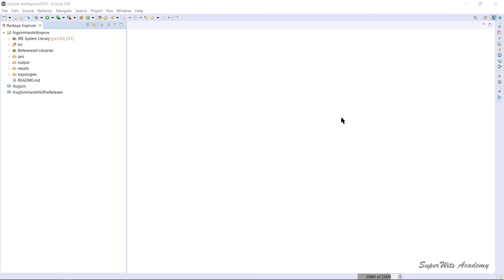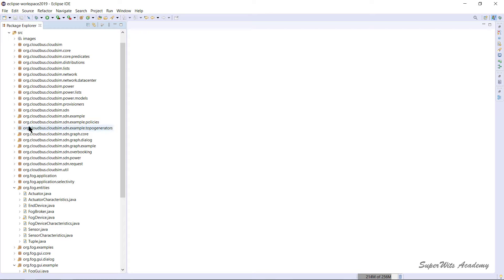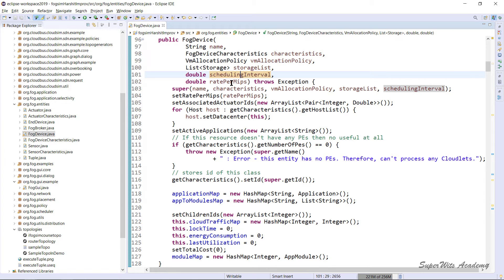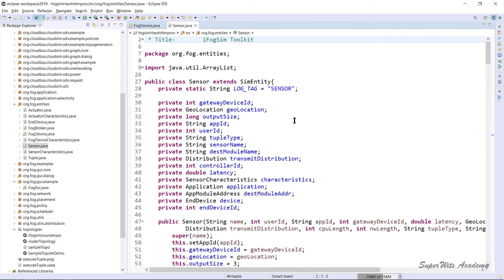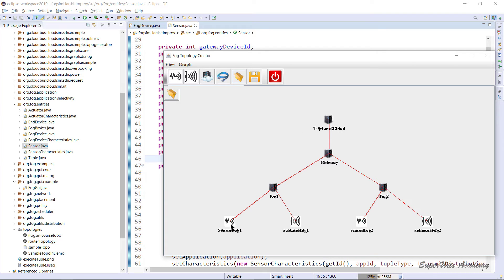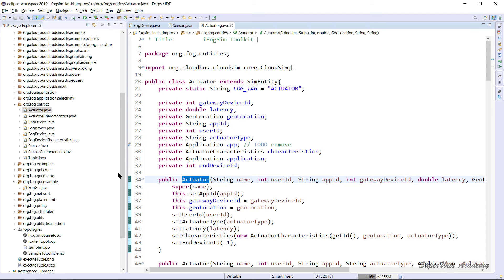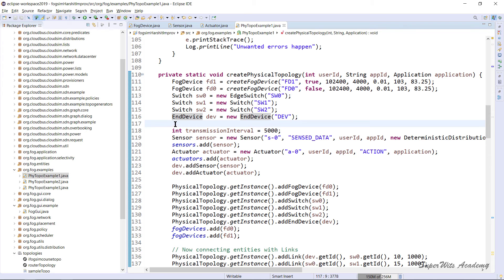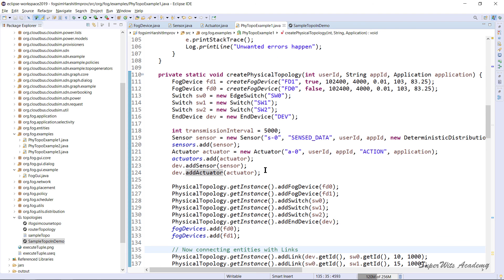iFogsim Tutorial: Topology to ClassModel Description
The process of creating a topology in iFogSim is described as challenging and fascinating. This video discusses the basic topology through a class-based approach.

To understand more about the topology, the prerequisite is to understand the Entities of ifogsim simulator, which can be read